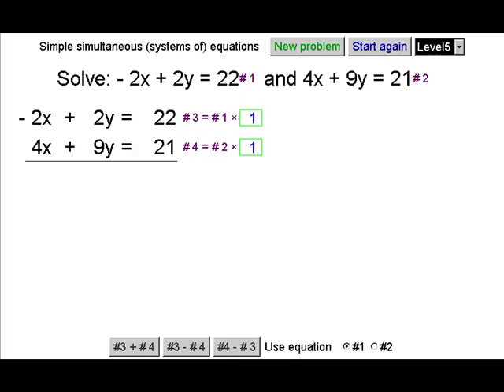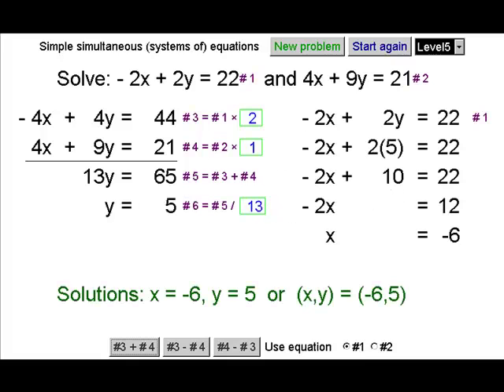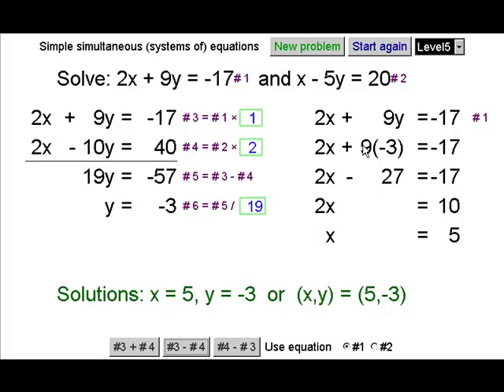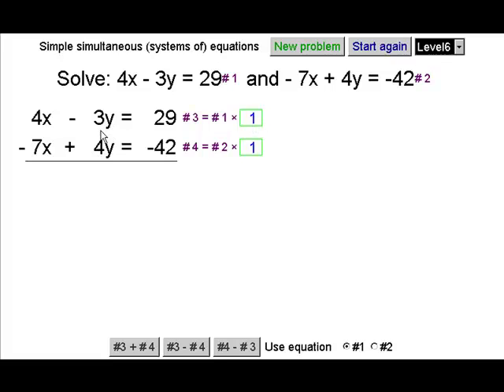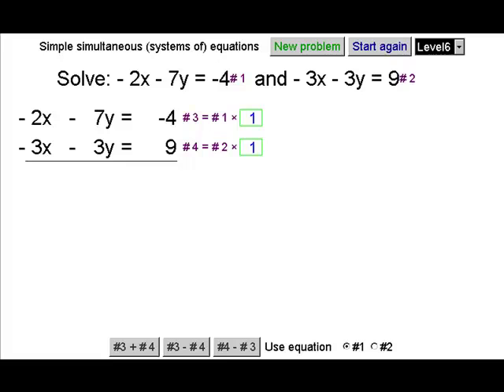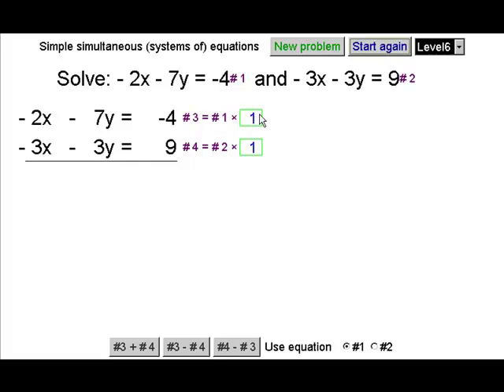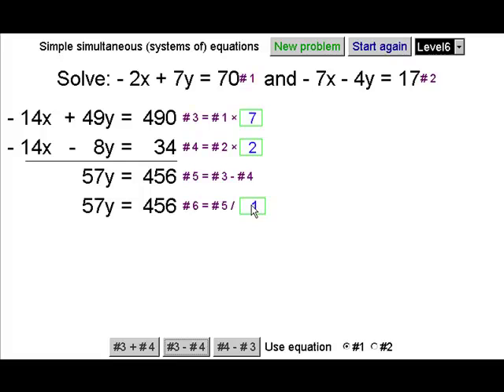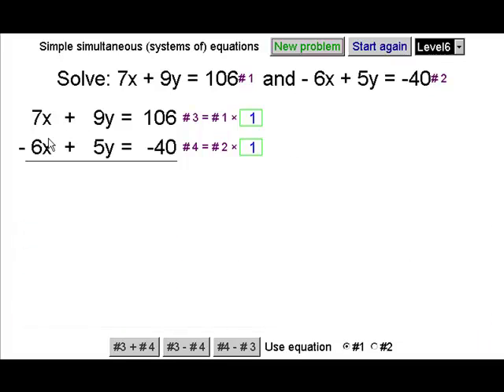Simultaneous linear (systems of) equations in two variables - 2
Learn how to solve harder simultaneous (systems of) equations by multiplying through one or both equations by numbers, before deciding whether you need to add or subtract two equations. From Waldomaths.com